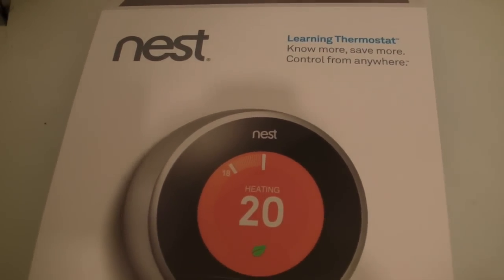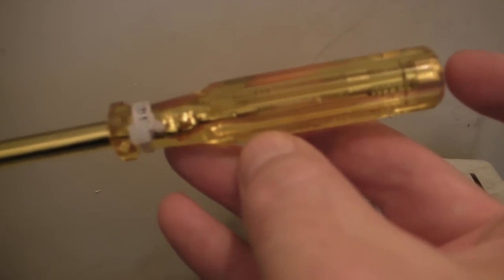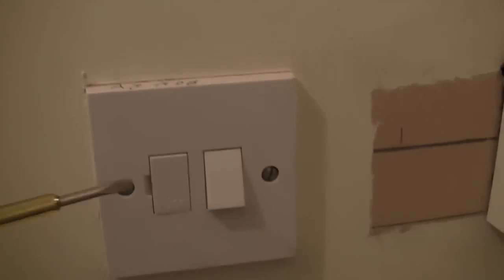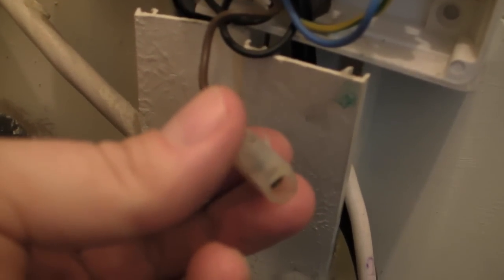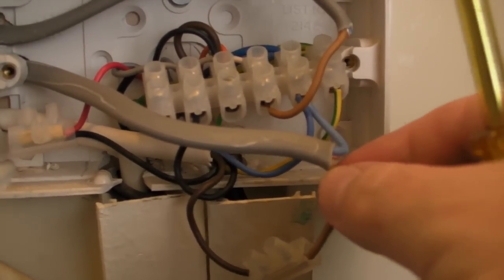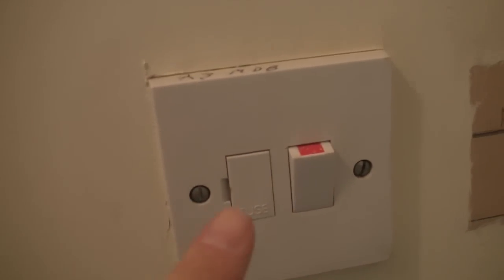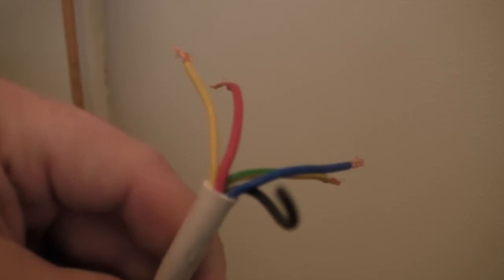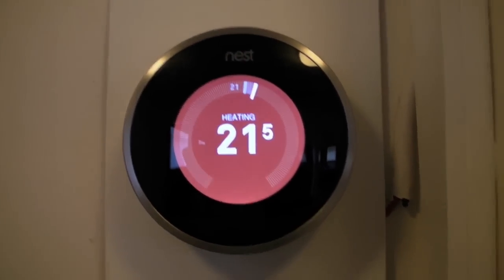NEST THERMOSTAT UK INSTALL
NEST THERMOSTAT UK How to install in the uk wiring in at Junction Box
(UK Link)